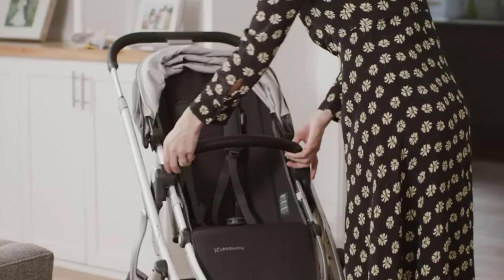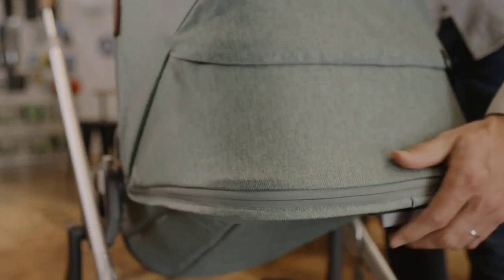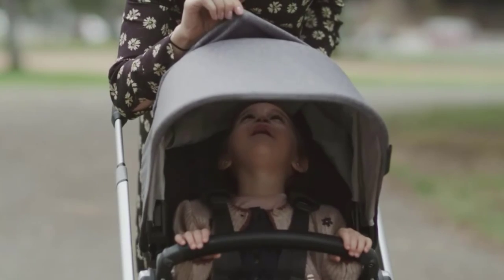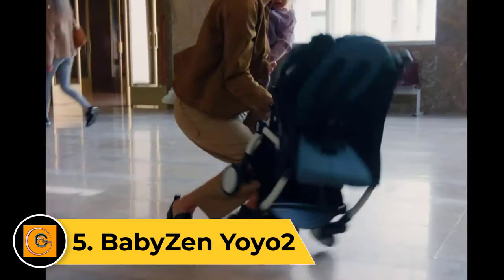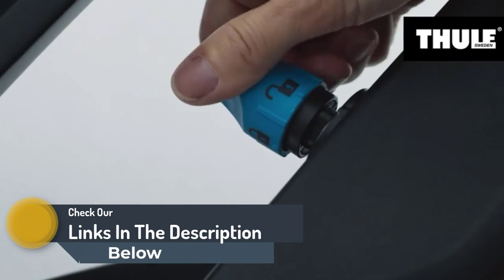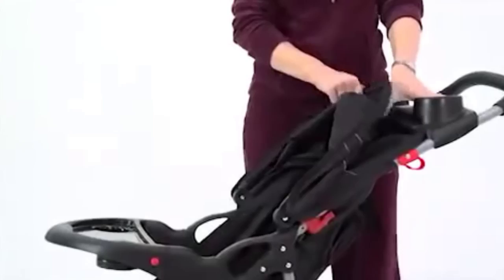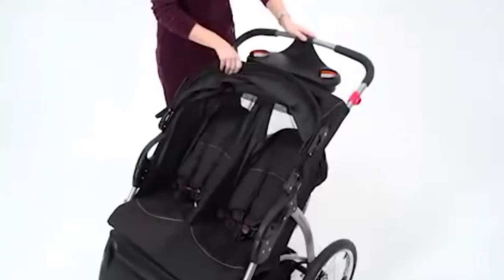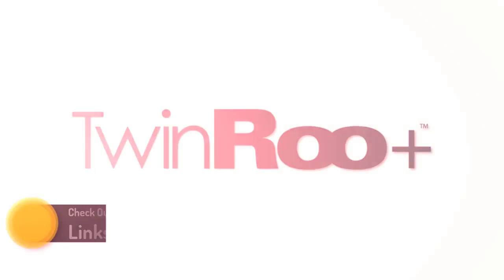Top 11: Best Baby Strollers of 2023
💯Hello guys, today we present "Top 11 Best Baby Strollers of 2023." If you need to buy "The Best Baby Strollers", we gathered for you 11 presentation video with save one of the most important thing in your life - YOUR TIME. Hope you enjoy this presentation!

👉🏻👉🏻Doona Combo:

👉🏻👉🏻UPPAbaby Cruz v2:

👉🏻👉🏻UPPAbaby Vista v2:

👉🏻👉🏻Thule Spring:

👉🏻👉🏻BabyZen Yoyo2:

👉🏻👉🏻Thule Urban Glide 2:

👉🏻👉🏻Baby Trend Expedition:

👉🏻👉🏻Evenflo Pivot Xplore Wagon:

👉🏻👉🏻Baby Trend Expedition Double:

👉🏻👉🏻Evenflo Pivot Xpand Double:

👉🏻👉🏻Joovy TwinRoo+:

In 2023, the market for baby strollers continues to evolve with innovative features, safety enhancements, and stylish designs. Choosing the best baby stroller depends on various factors, including functionality, comfort, and convenience for both parents and their little ones. Here are some top picks for the best baby strollers of 2023.

Uppababy Vista V2: Known for its versatility, the Uppababy Vista V2 offers multiple configurations to accommodate growing families. With a spacious toddler seat, extra-large storage basket, and smooth maneuverability, it provides a comfortable and convenient ride.

Thule Spring: Ideal for active parents, the Thule Spring is a lightweight and compact stroller with a one-handed fold mechanism. It features all-wheel suspension for a smooth ride, an adjustable canopy with ventilation, and a reclining seat for on-the-go napping.

Chicco Bravo LE Trio Travel System: This travel system includes a stroller, KeyFit 30 infant car seat, and base. The Chicco Bravo LE offers a one-handed fold, a multi-position reclining seat, and a parent tray with cup holders. The compatibility with the KeyFit 30 car seat adds convenience for parents.

Baby Jogger City Select LUX: Designed for growing families, the Baby Jogger City Select LUX can be configured to accommodate up to three children. It has a hand-operated parking brake, all-wheel suspension, and a UV 50+ canopy. The option to add a glider board makes it suitable for families with older siblings.

When choosing the best baby stroller, consider your lifestyle, the terrain you'll be navigating, and features that align with your preferences. Safety, ease of use, and durability are essential aspects to prioritize for a smooth and enjoyable experience for both parents and their little ones.

best baby strollers 2023
best strollers 2023
best baby stroller 2023
best baby strollers
best strollers
best budget strollers 2023
baby stroller 2023
best strollers of 2023
best baby stroller
best baby strollers with car seat 2023
baby stroller
top best baby strollers 2023
baby strollers
best double stroller
best baby stroller for travel
stroller
baby stroller system
best strollers 2022
best stroller
top 5 best baby strollers 2023

In this video Portions of footage are not original content produced by Gourmet Home Guide. Portions of stock footage of products were gathered from multiple sources including, manufacturers, and various other sources. "All claims, guarantees, and product specifications are provided by the manufacturer or vendor. Gourmet Home Guide cannot be held responsible for these claims, guarantees, or specifications"